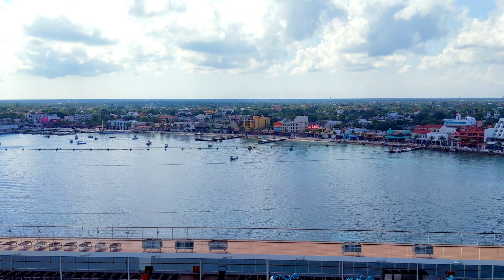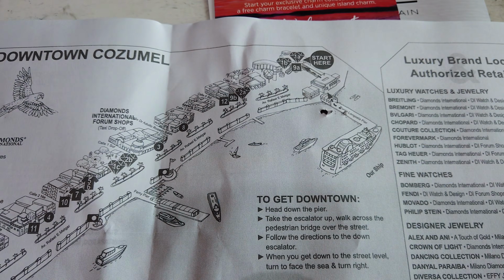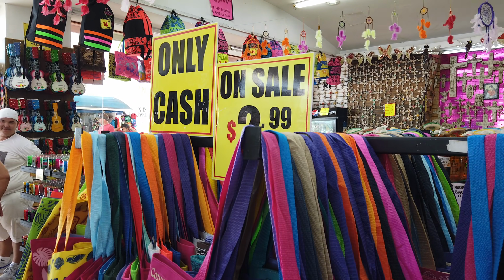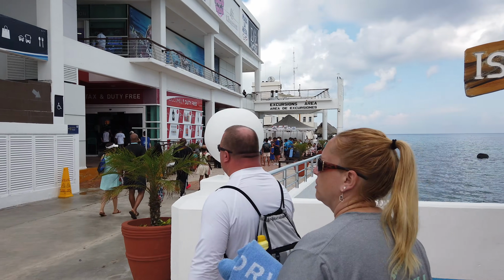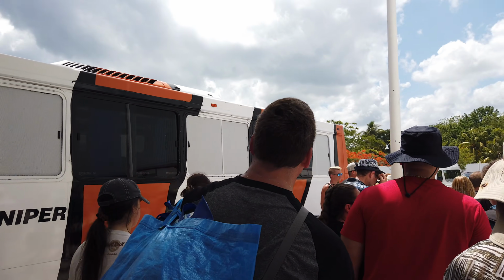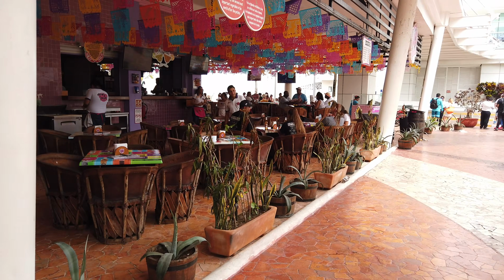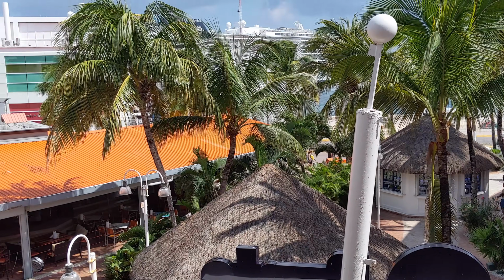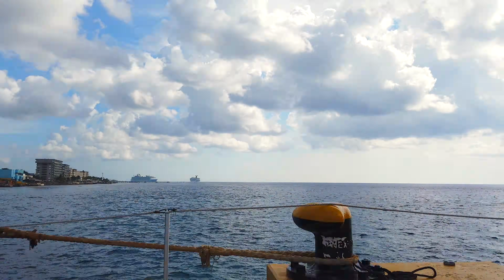🇲🇽 Cozumel Mexico Cruise Port 🛳 | What To Do In COZMEL!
Cozumel Mexico, Cruise Port has lots to offer on your next cruise.  We'll show you what's at this Mexico cruise port and give you tips & tricks for your next Cozumel cruise!

Cozumel Mexico has lots of awesome things you can do, there is a large mall that you can explore including several well known brands like Hooters, Senior Frogs and Starbucks.  You can also roam around the area there with lots of great shops.

Generally here in Cozumel Mexico the cruise port is very commercial so you won't find any regional or authentic shops really unless you walk down the street some way, that said we highly recommend you do that if you are comfortable.

For those of you taking an excursion here in Cozumel we'll show you where you meet and give you a view of the cruise port and the logistics of what you'll see at this port.

Happy Travels!

- RFID Travel Sleeves for Credit Cards
- 2 In 1 Travel Power Bank